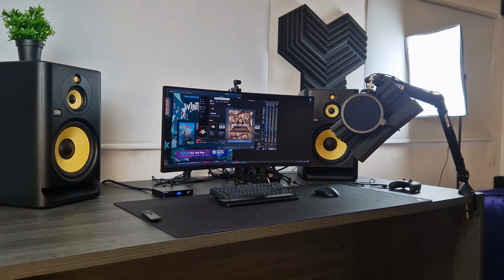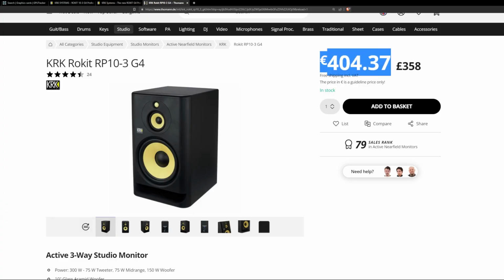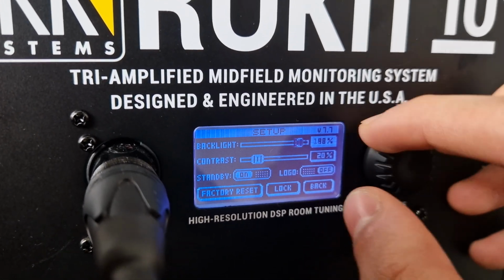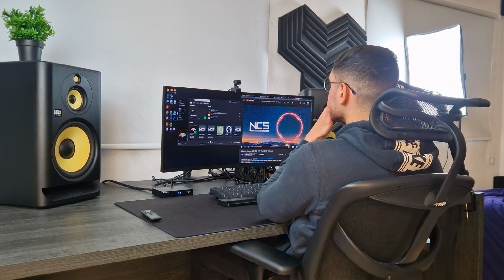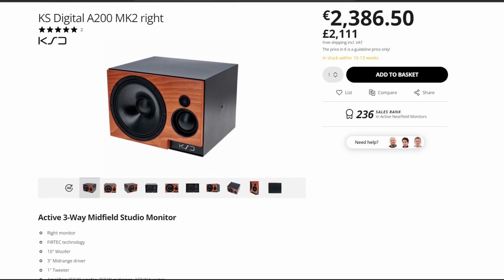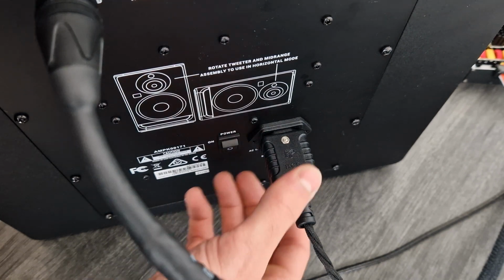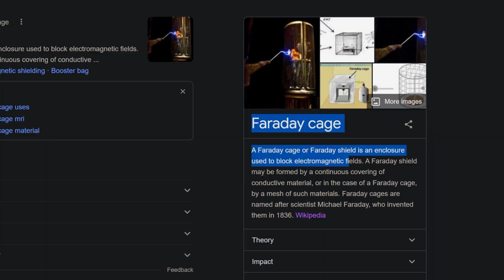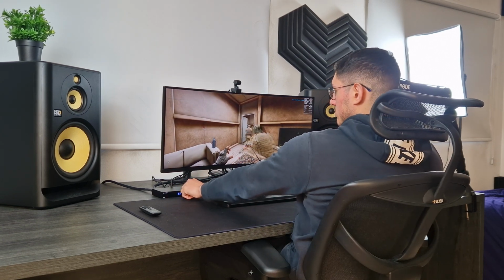KRK Rokit RP10-3 G4: Are the Specs Worth It?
In this video, I review the KRK Rokit RP10-3 G4 speakers 🔊 to help you decide if they're worth the price.

I go over the specs, design, functionality, and sound quality of these budget speakers and share my thoughts on whether they deliver top-notch audio for the price 💰.

⏱️ Timestamps:
Intro: 00:00
Disclaimer: 00:17
Specs: 00:31
Design: 01:39
Functionality: 02:13
Power: 03:01
Sound Quality: 03:33
The downside: 05:22 – 07:26
Issue with gain: 05:39
Issue without gain: 05:53
Speaker turned off: 06:06
The fix: 07:26
Conclusion: 08:18
Outro: 08:56 ⏱️

💥Are the KRK Rokit RP10-3 G4s the best value speakers in their price range? Do they deliver excellent sound without the need for a subwoofer? Find out in this review!

📜If you're interested in purchasing the KRK Rokit RP10-3 G4 speakers, you can check the current price and availability at the following (Europe)